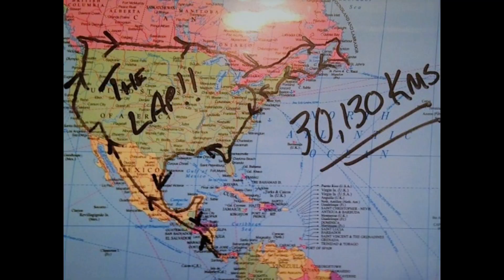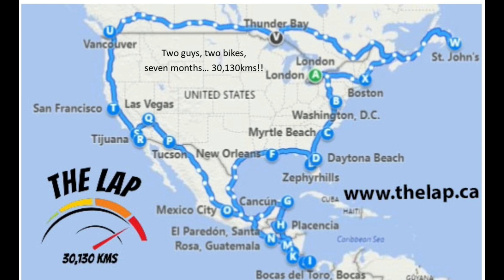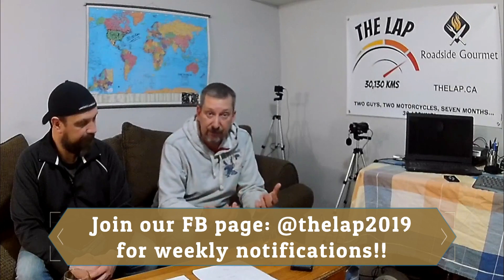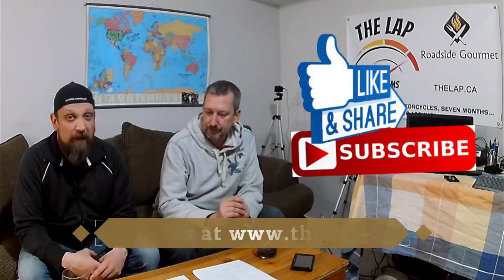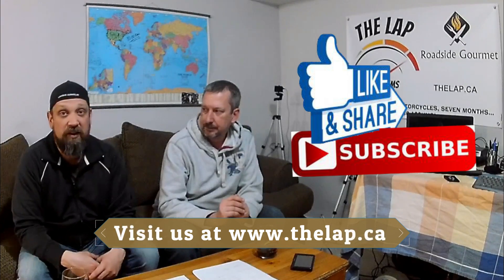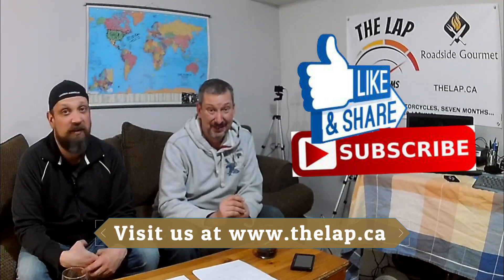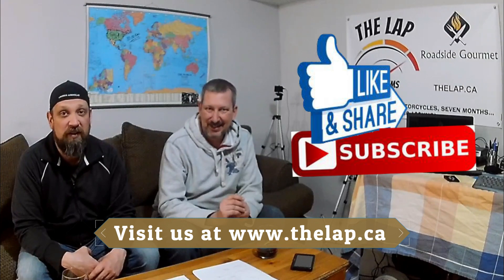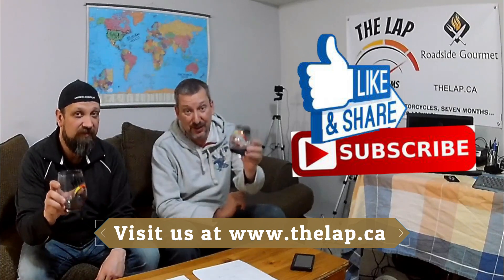The Lap Ep.1: Mapping Software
The guys walk through the different mapping software they tried to use to map out "The Lap" and also share some exciting updates they have made in their lives to make The Lap possible!